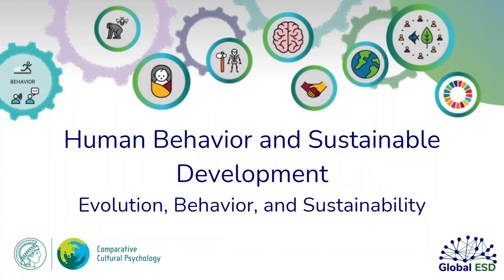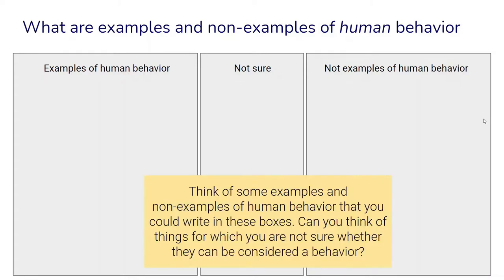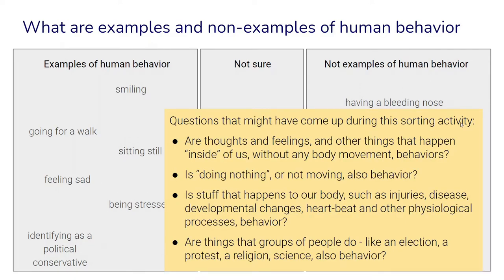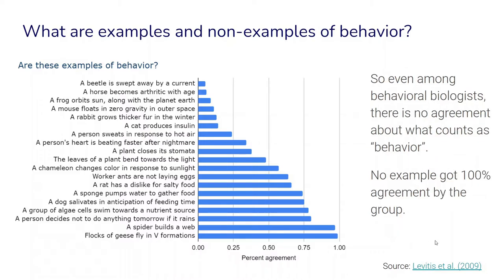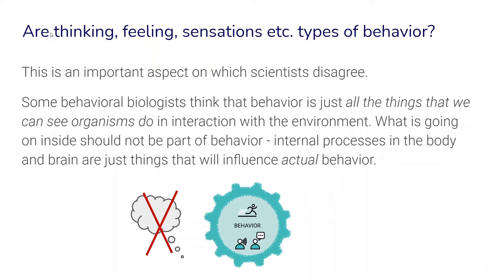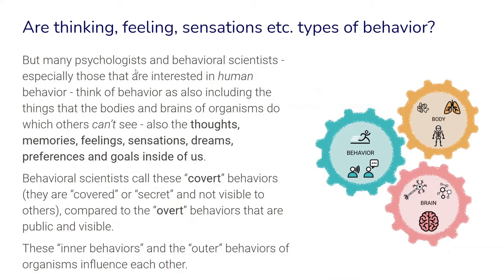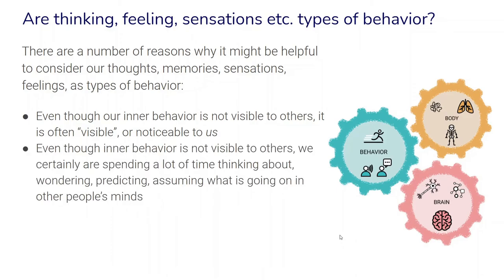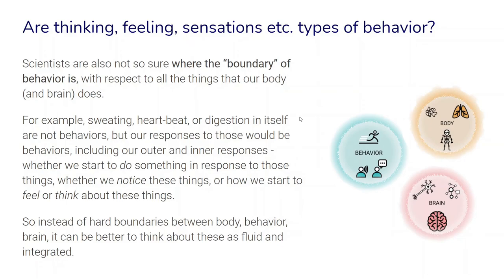HBSD Week 3 Behavior (part 1)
In this presentation we start exploring the concept of behavior. We will see that even though we use this term in our everyday language, it is not so clear what counts as behavior and what makes something a behavior. Even scientists don't quite agree what behavior is.